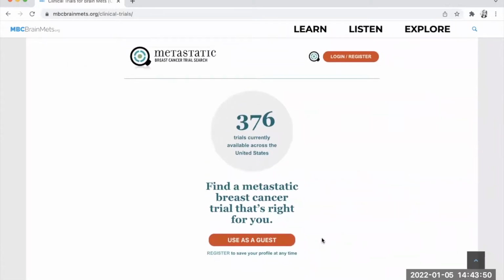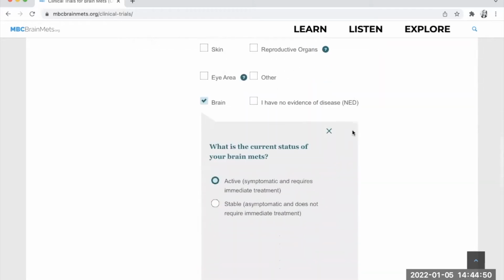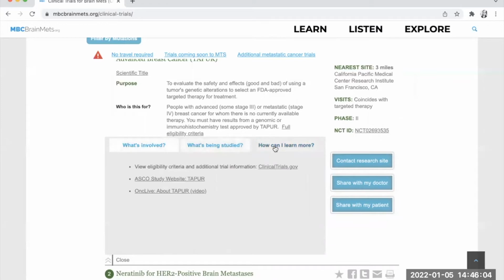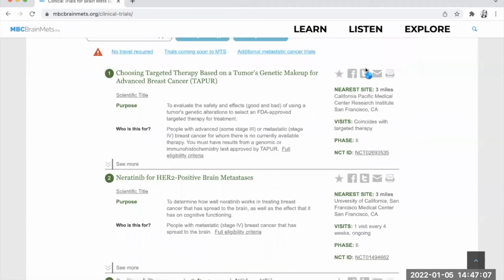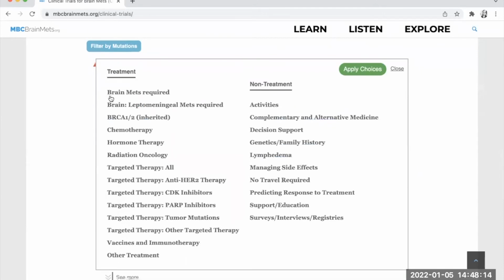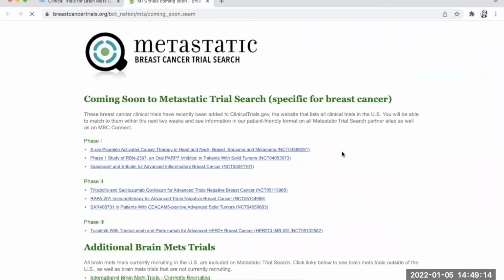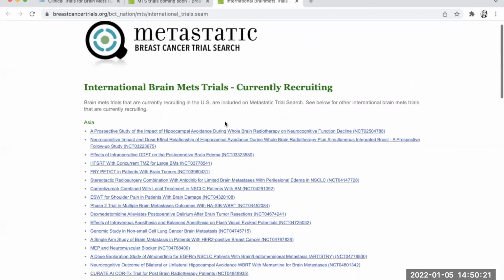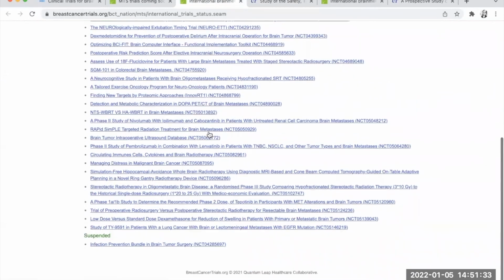January 8, 2022